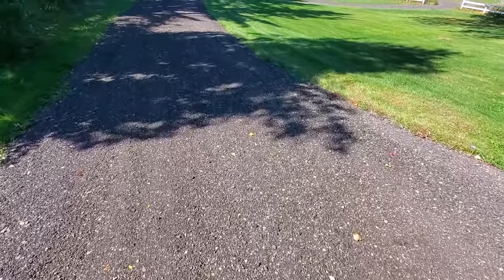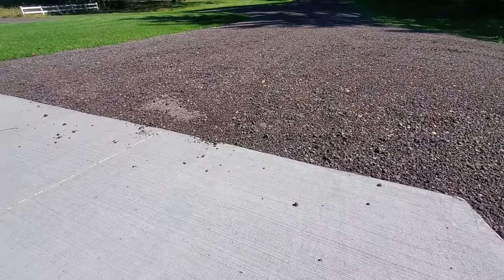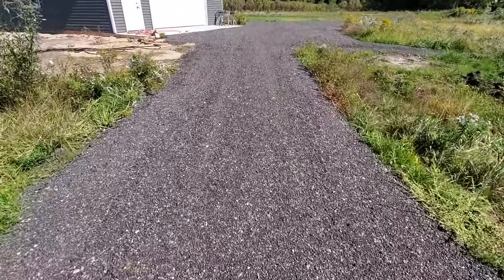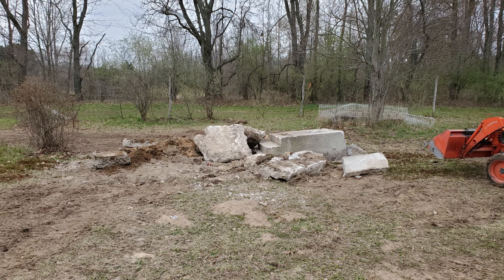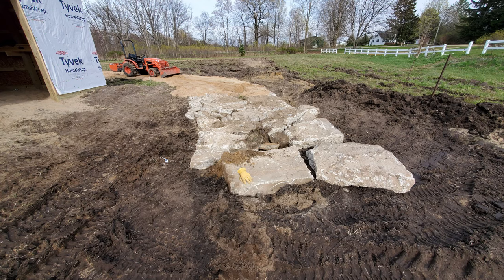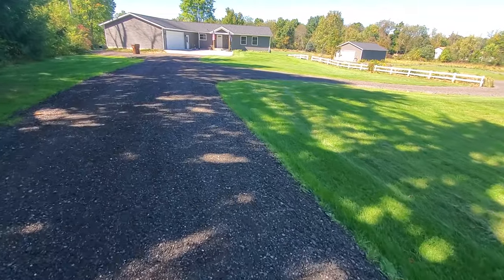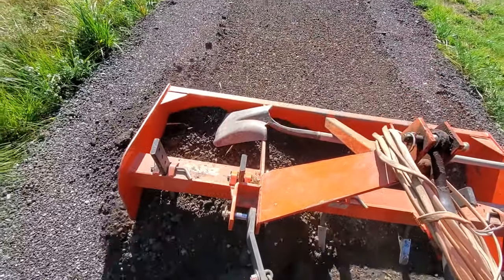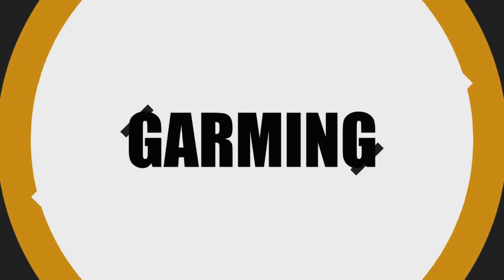DIY asphalt millings driveway and road any good? Will it hold 75 tons!?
A do it yourself asphalt millings driveway and road.  In this video I show the steps I've taken and we'll see if it was worth it!